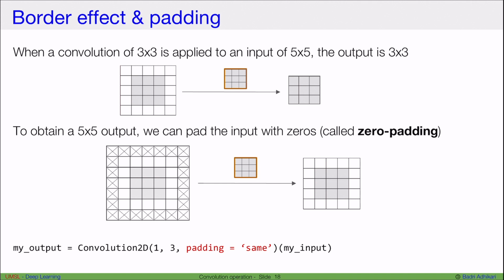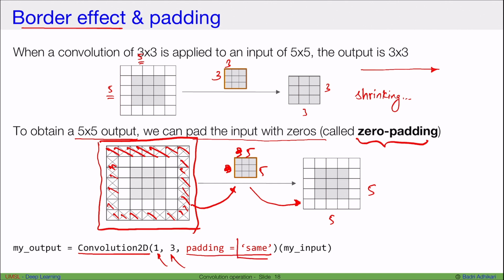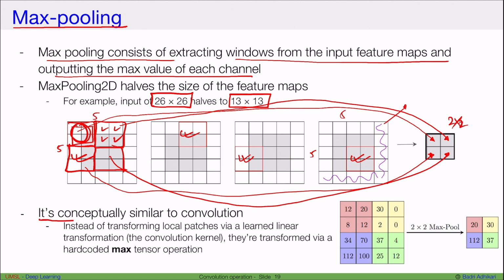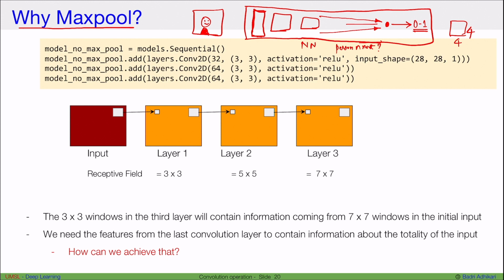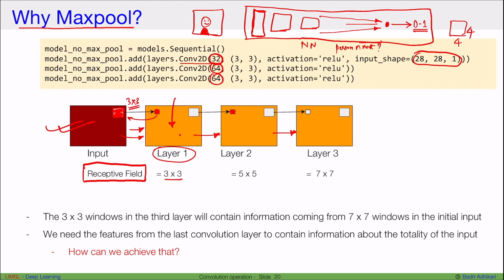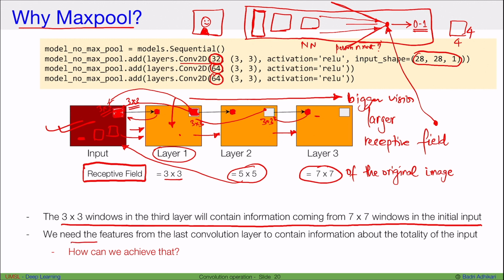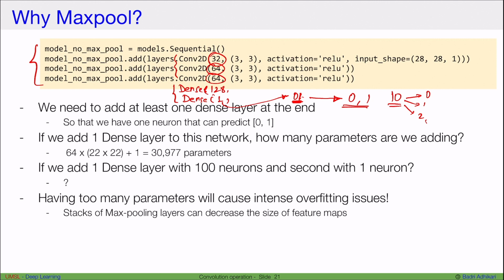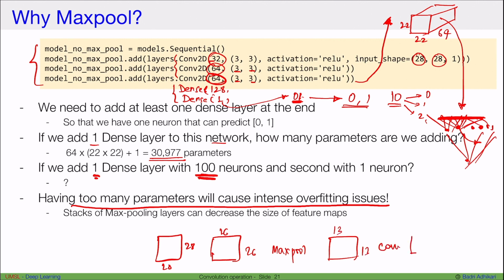[DL] Border effect, padding, and maxpooling